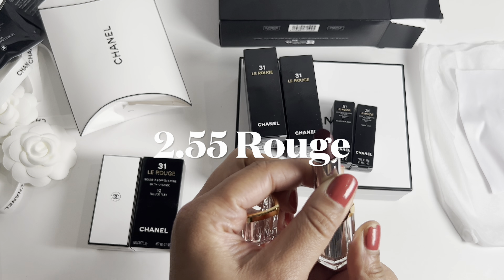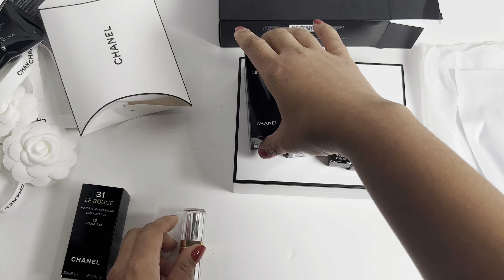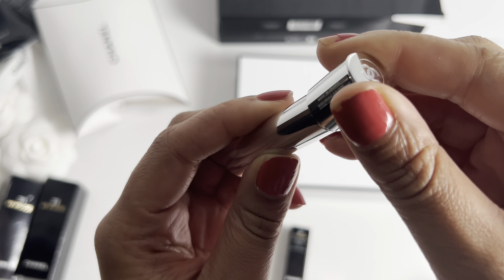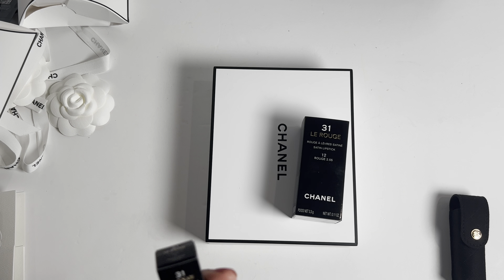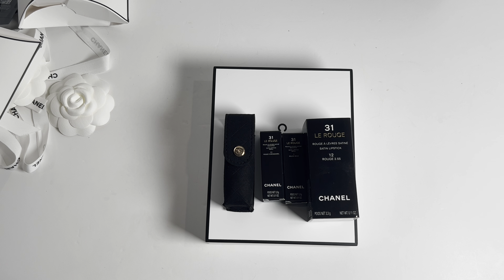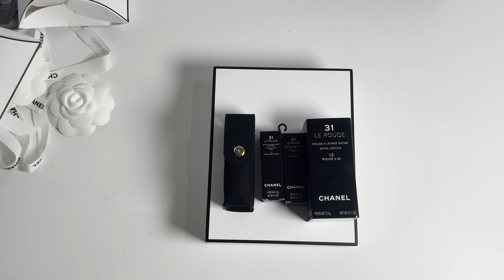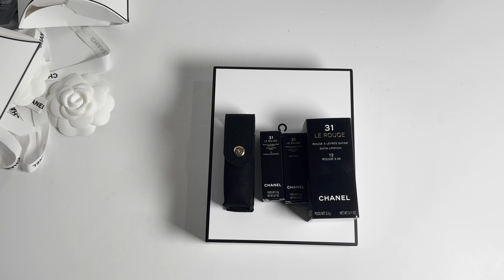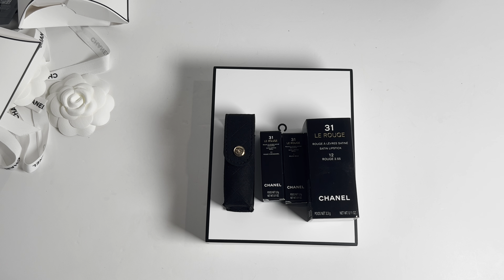Chanel 31 LE Rouge Coffret and Lipstick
Checkout this new Chanel Beauty release. It's a limited edition collectors item.